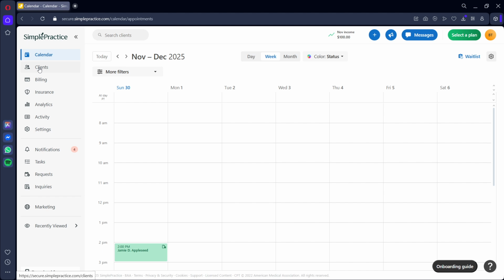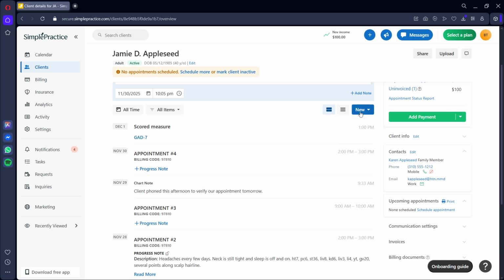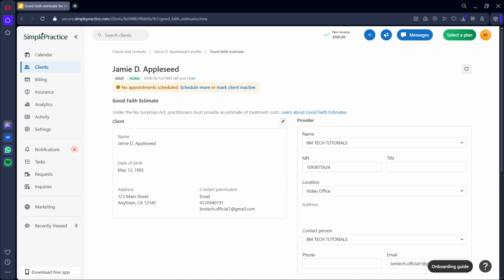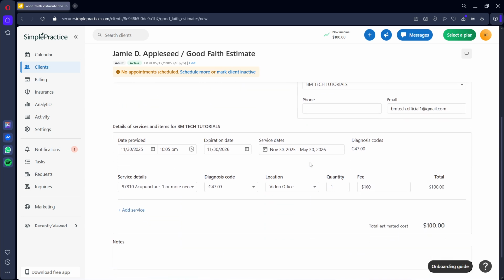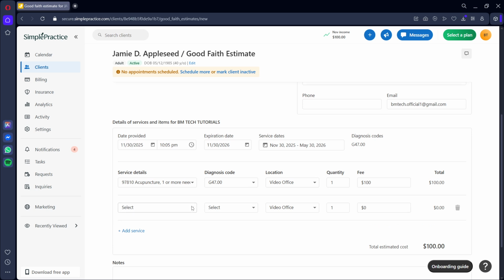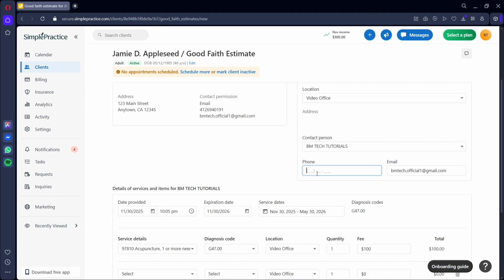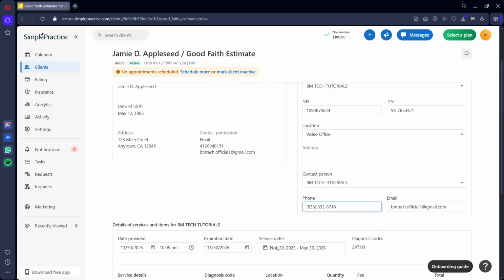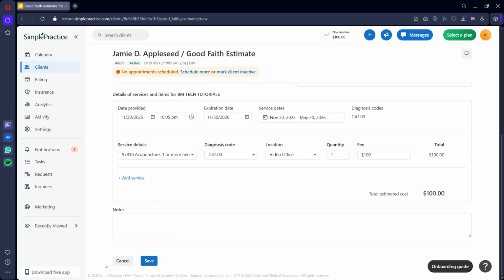How to Create a Good Faith Estimate in SimplePractice [2026 Full Guide]